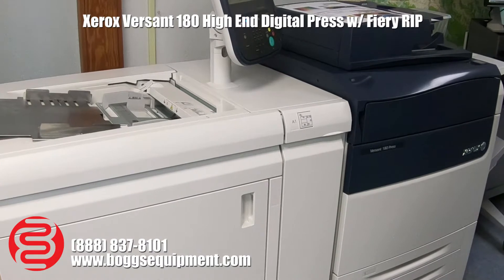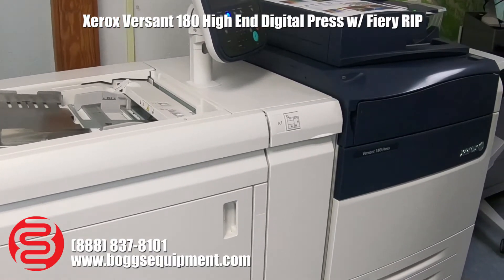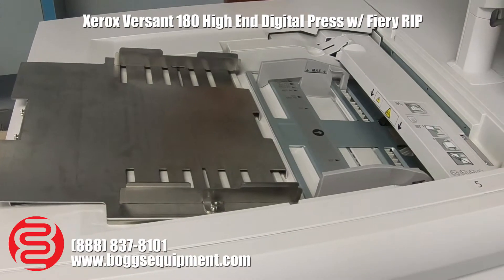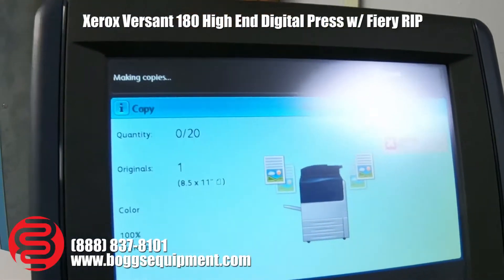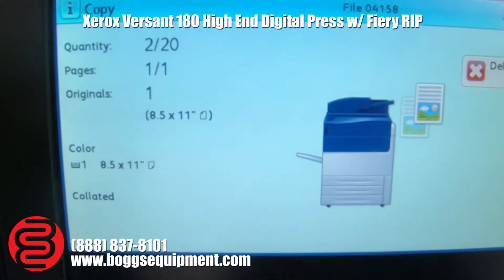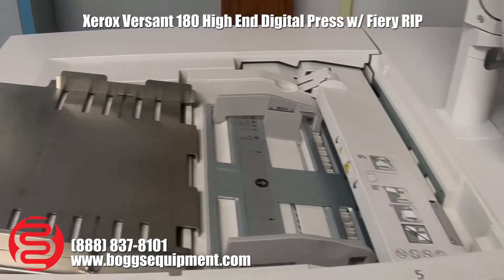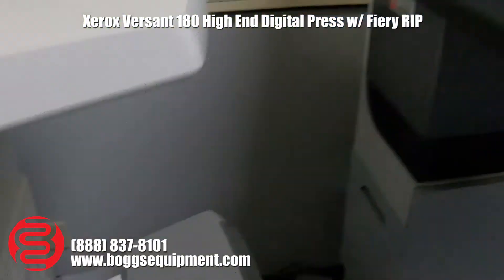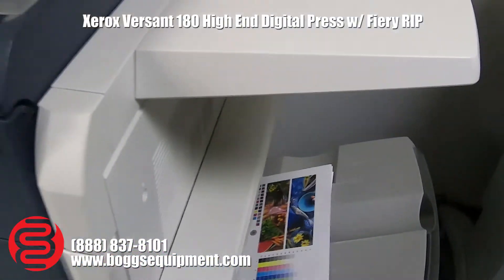Xerox Versant 180 High End Digital Press w/ Fiery RIP